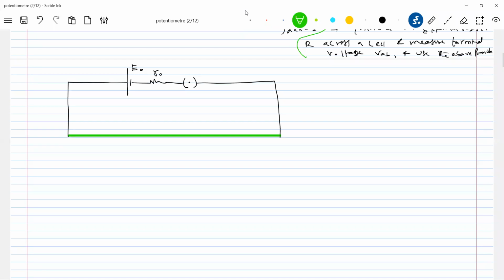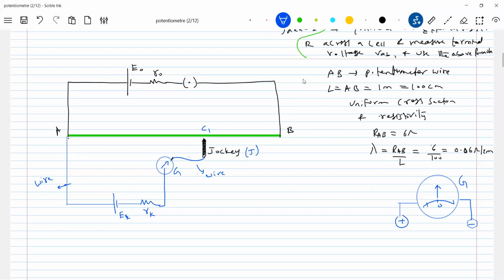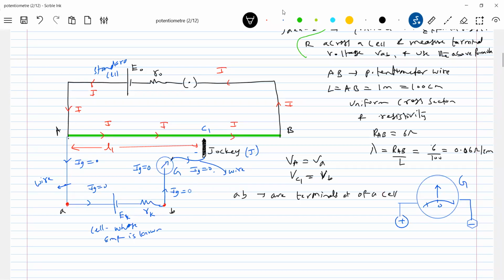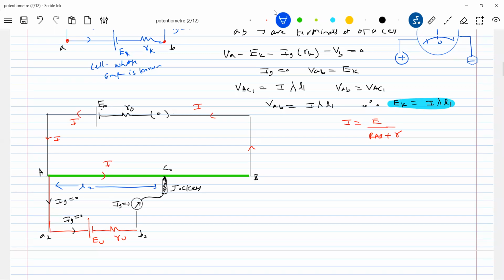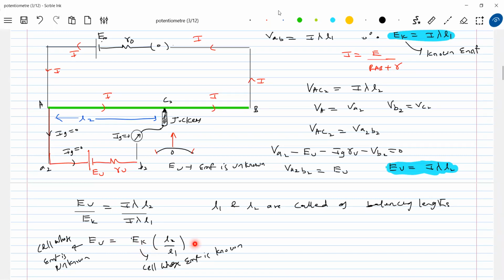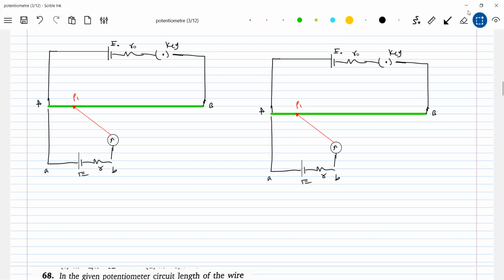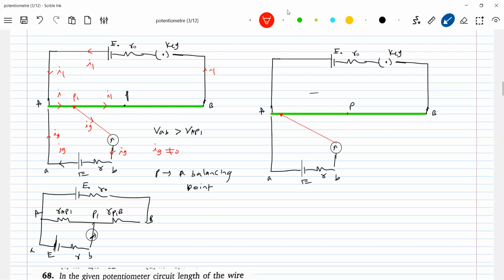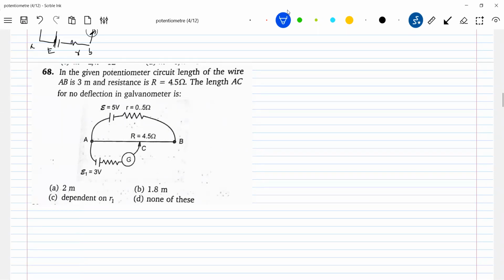13) measurement of emf of a cell using potentiometer | Physics | Current Electricity |JEE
Physics | Current Electricity | JEE Adv |